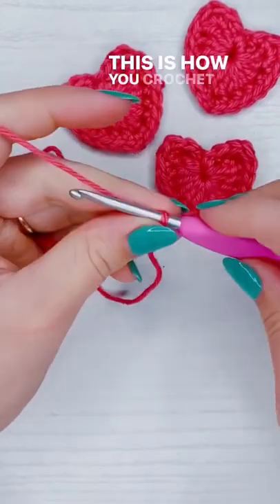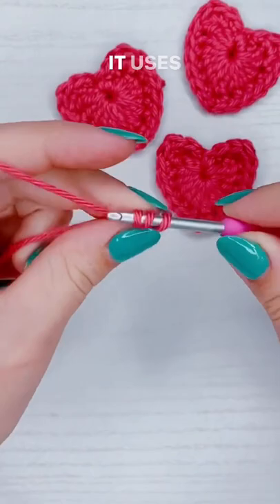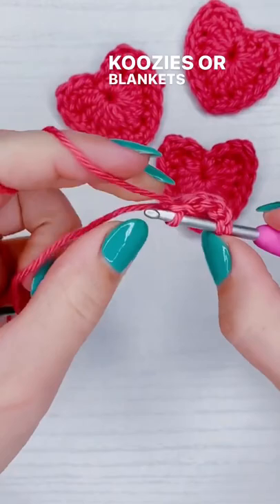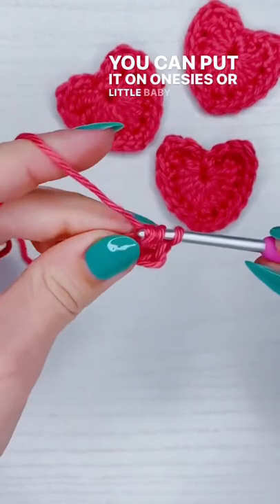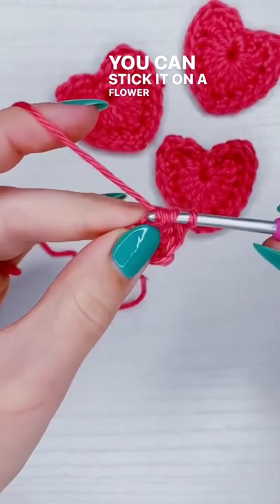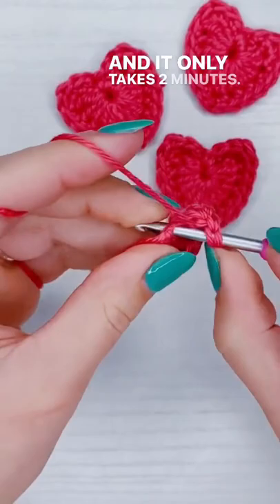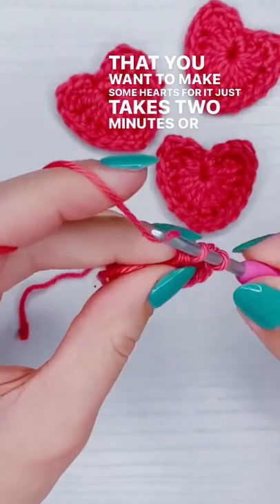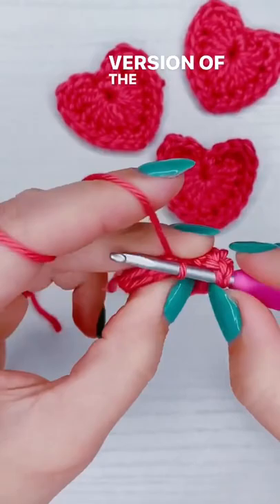Crochet a Heart in 2 Minutes! (Full video on my Channel!)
109-Crochet Heart